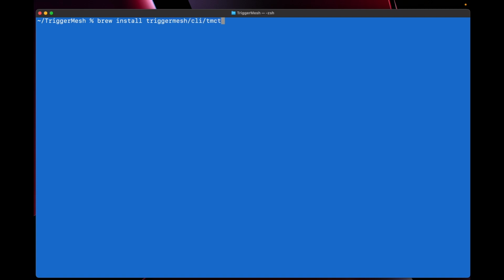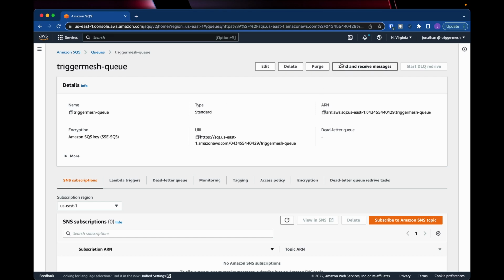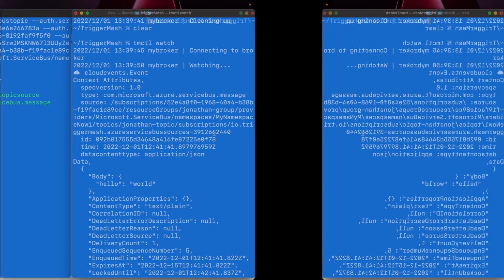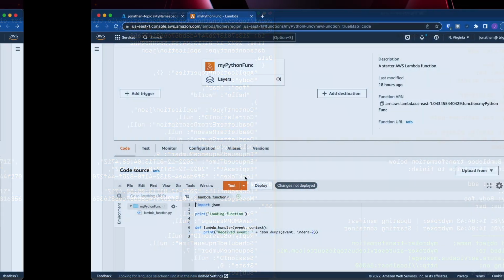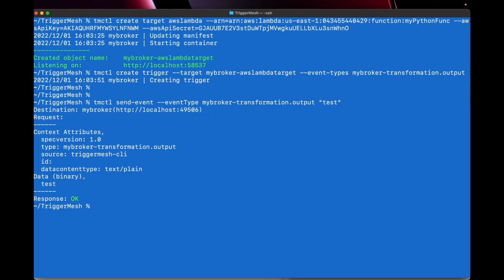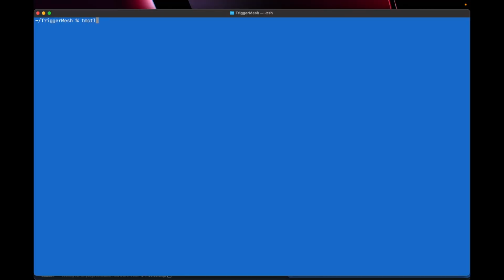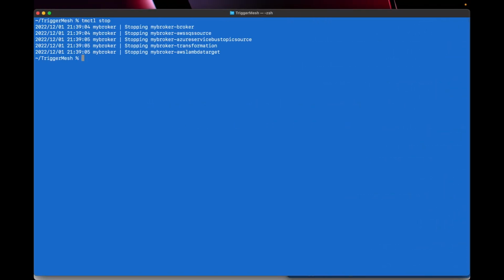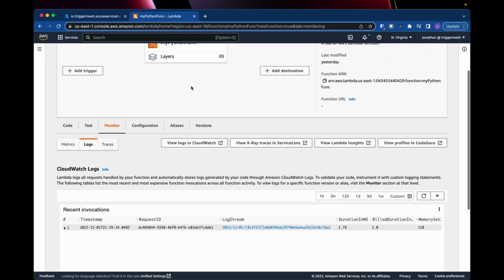Introduction to TriggerMesh with tmctl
This video demonstrates how to start working with events using TriggerMesh's new command line interface called tmctl. All you need is Docker.

In the video, we'll ingest events from AWS and Azure, Transform them, and Route them to an AWS Lambda function.

Then we'll export a Kubernetes manifest and use it to deploy the same configuration to a Kubernetes cluster.

Chapters:
0:00 Introduction
0:21 Install tmctl
0:49 Create an AWS source
1:09 Create an Azure source
1:26 Create a transformation
1:52 Route to AWS Lambda
2:53 Export to Kubernetes